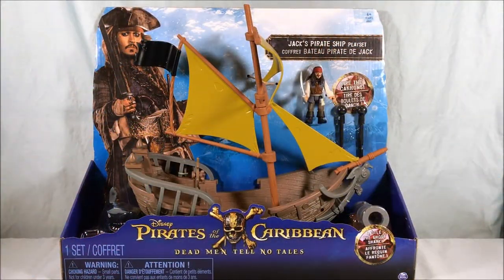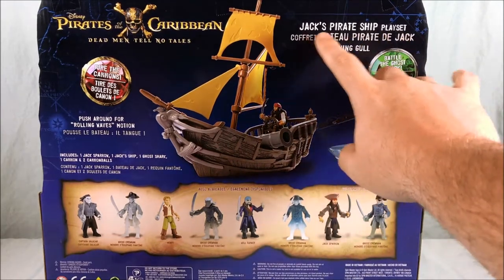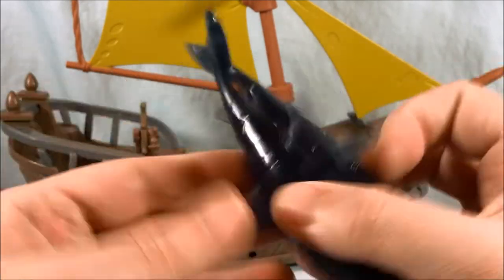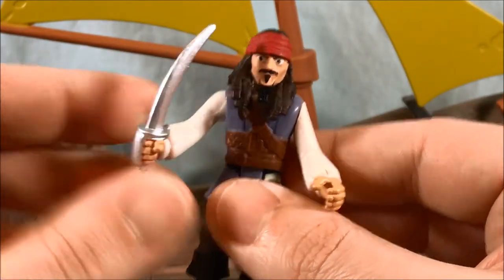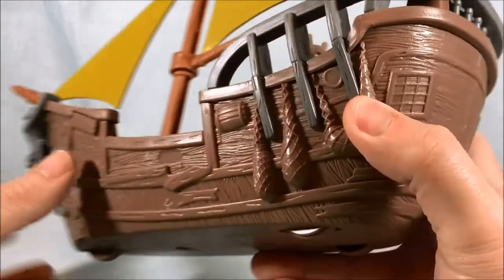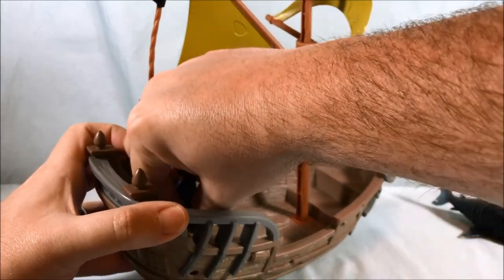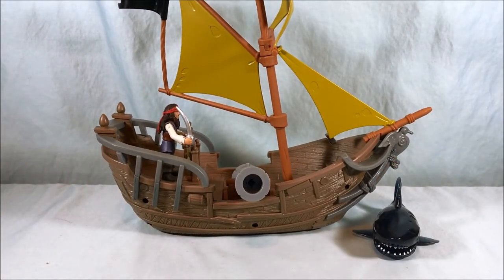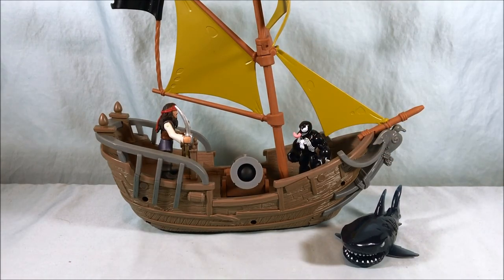Disney Pirates of the Caribbean Dead Men Tell No Tales Jack's Pirate Ship Playset Review